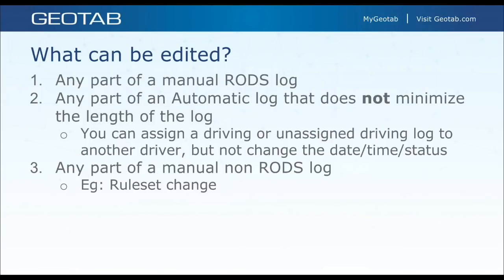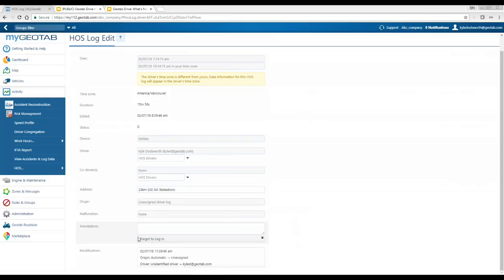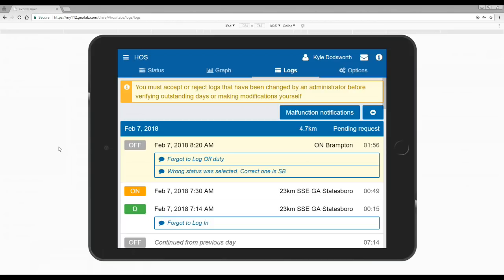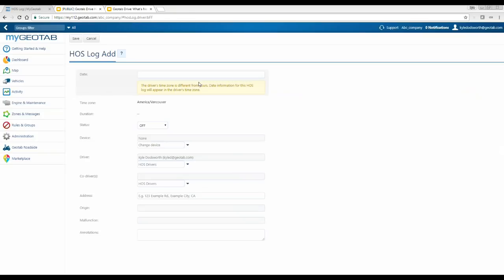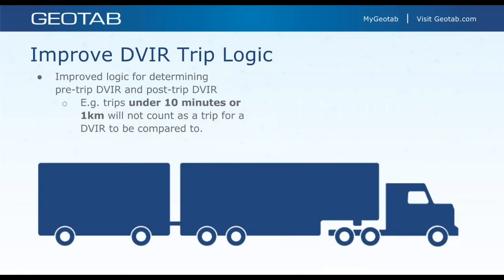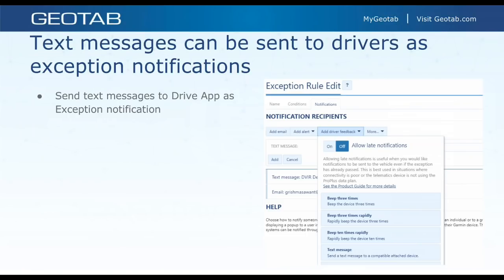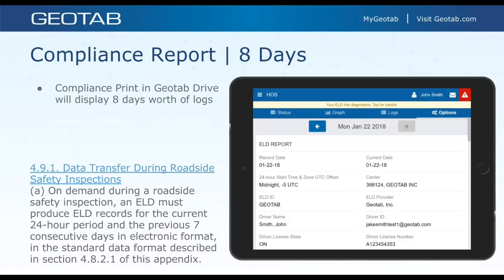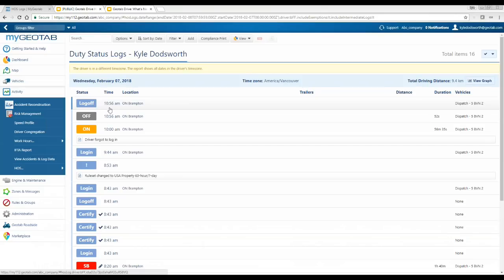What's New in Geotab Drive - Editing Logs